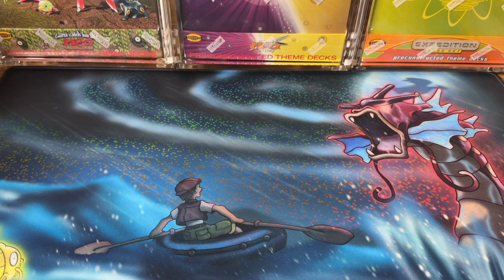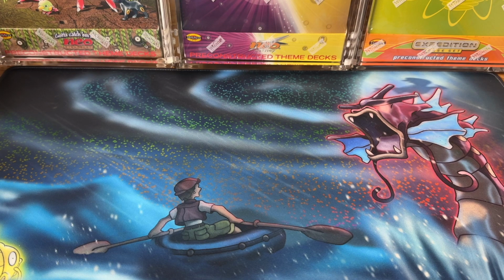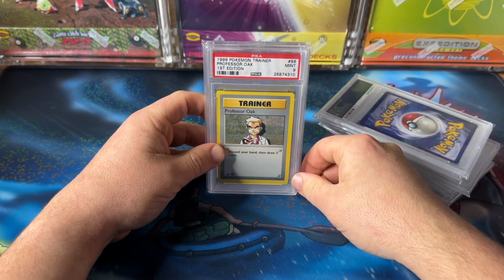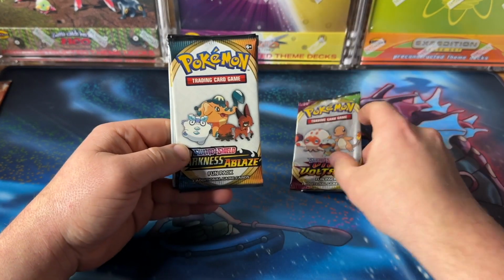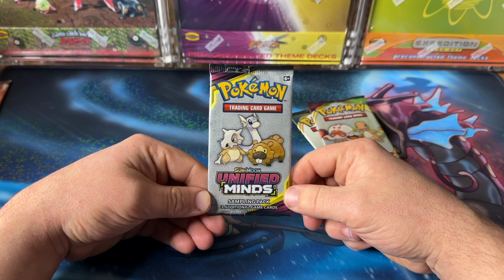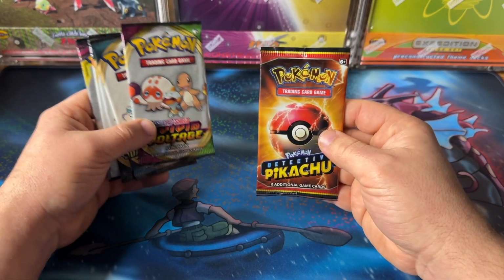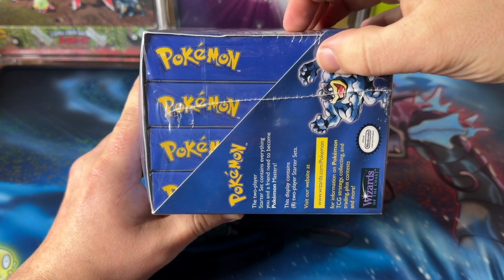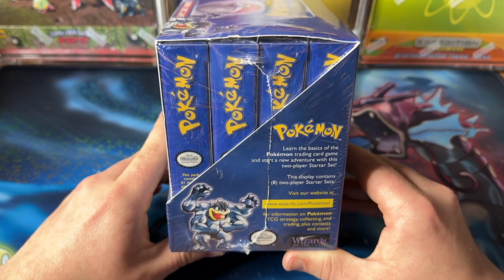Buying $11,500+ Worth of Pokemon Cards for Re-Sale! My Recent Re-Sale Purchases